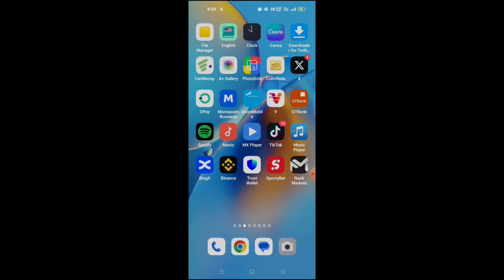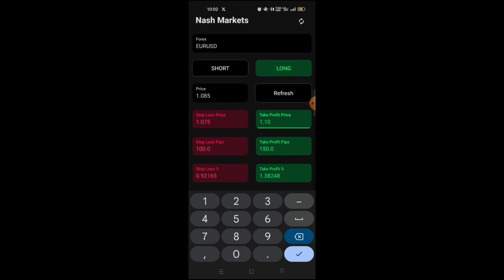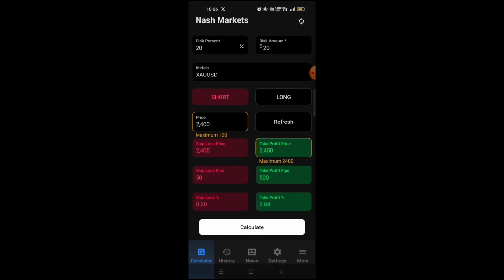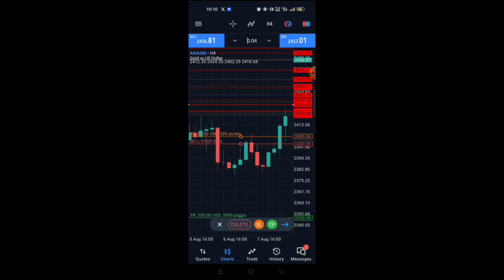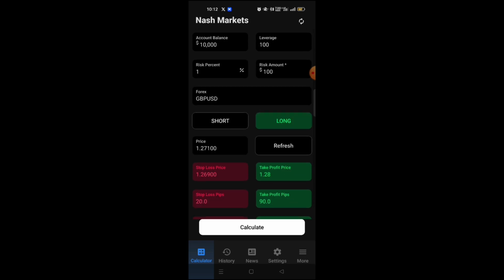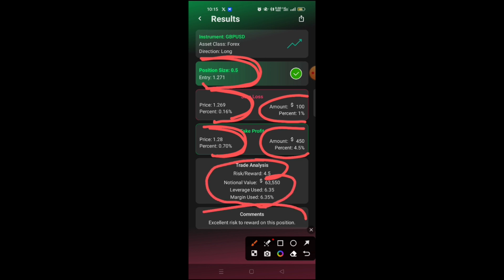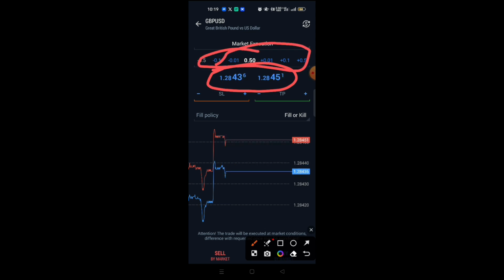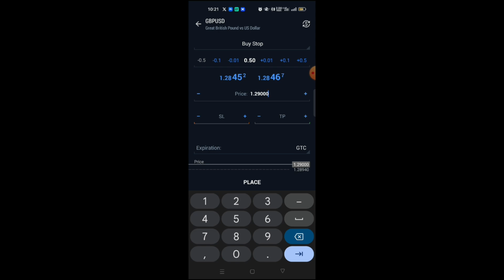Position Sizing in Forex Trading | Using Nash Markets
One of the most important skills in Forex trading is position sizing — knowing exactly how much to risk on each trade. In this video, I’ll show you how to calculate proper position size and demonstrate it using Nash Markets.

You’ll learn:
✅ What position sizing is and why it matters
✅ How to calculate the right lot size for your account
✅ Position sizing examples using Nash Markets
✅ How to protect your capital with proper risk management
✅ Tips to avoid over-leveraging and account blow-ups

By the end of this video, you’ll know exactly how to size your trades correctly and keep your risk under control.